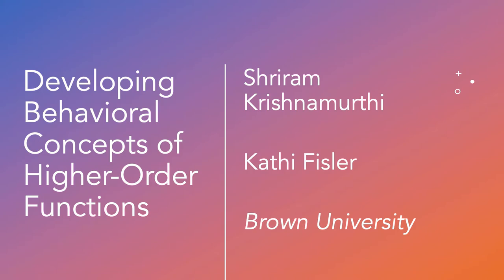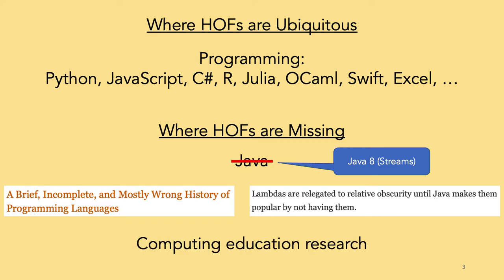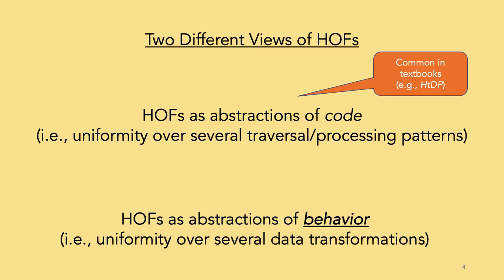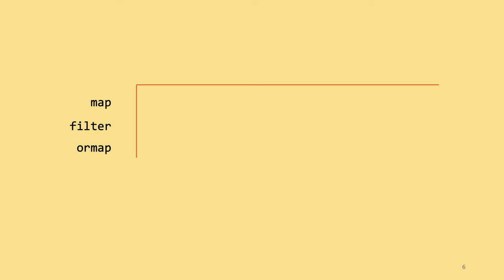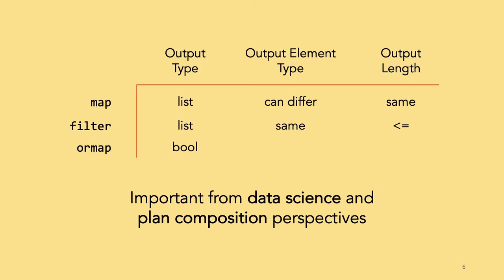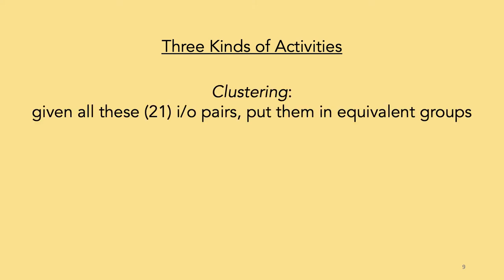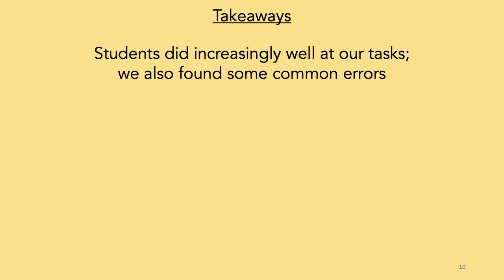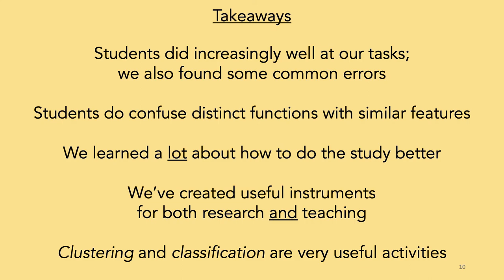Developing Behavioral Concepts of Higher-Order Functions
Video to accompany paper at ICER 2021 by Shriram Krishnamurthi and Kathi Fisler.